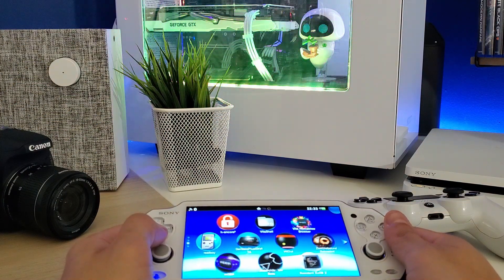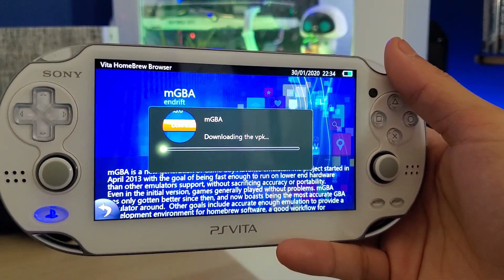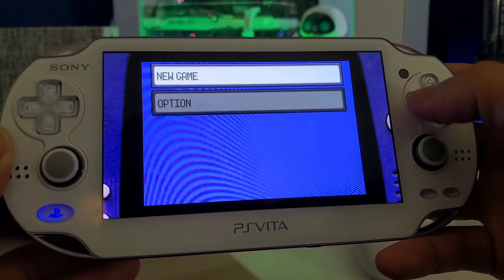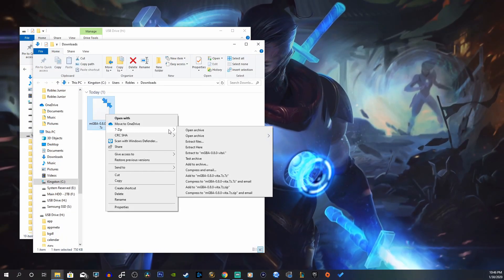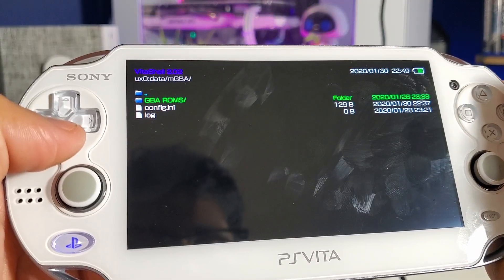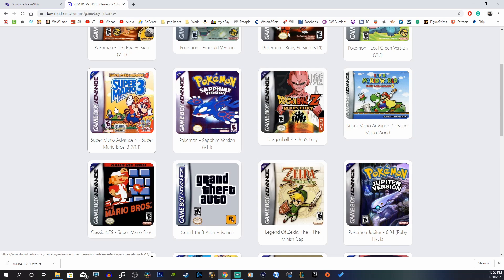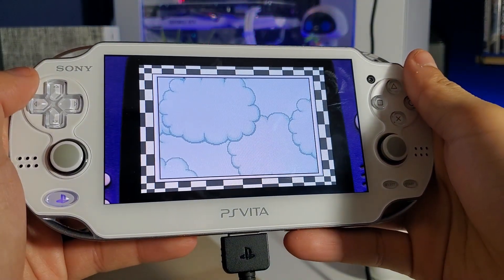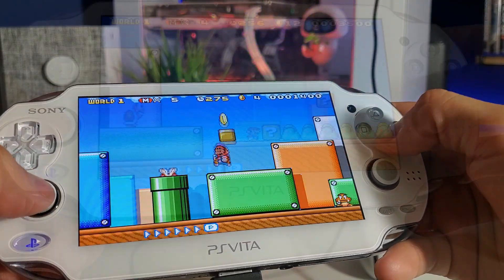PS Vita Hacks: How To Install Gameboy Advance Emulator v0.8 for PS Vita | New Easy Tutorial 2020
In this video I show you how to convert old CTF themes to work for the current CFW of 6.60 / 6.61.

Helpful videos!